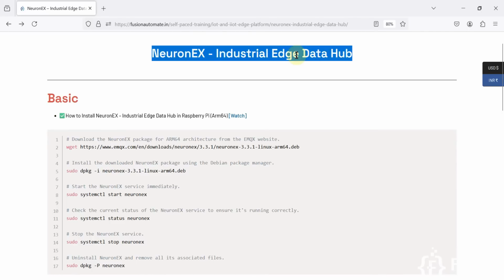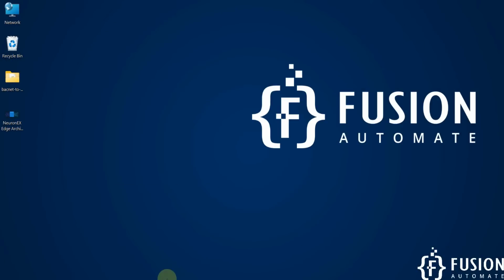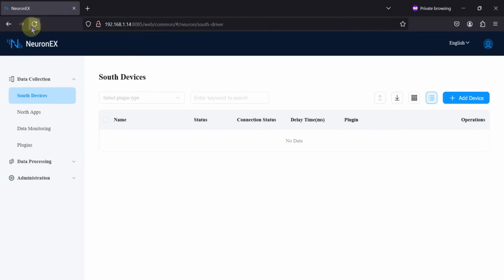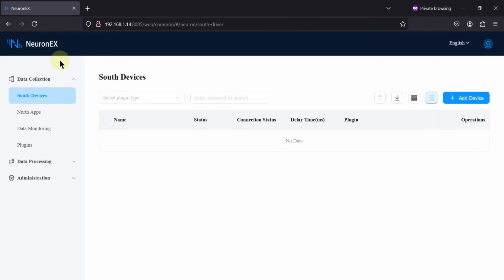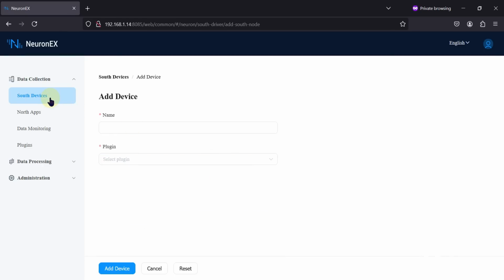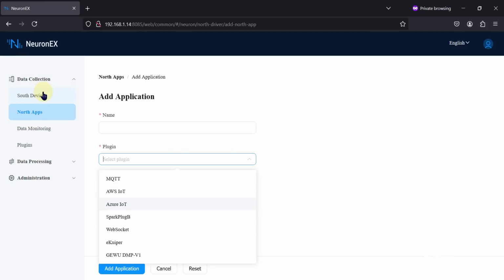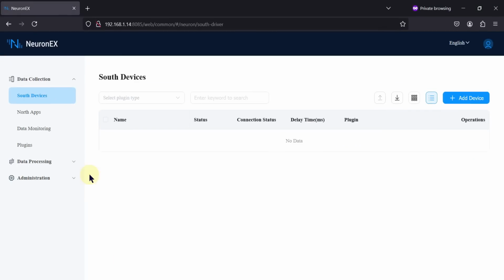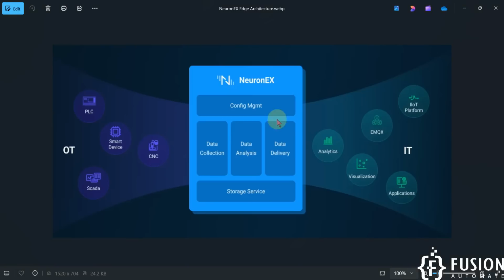Brief Introduction to the NeuronEX Edge Architecture, South Devices, North Apps, Etc